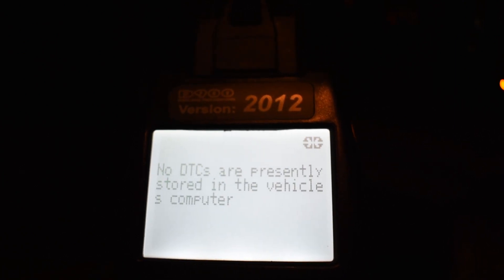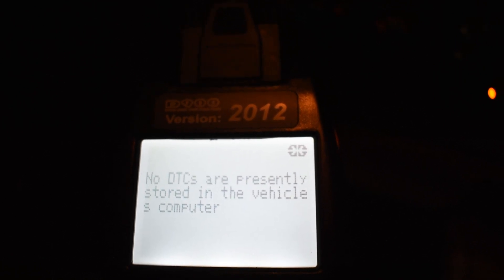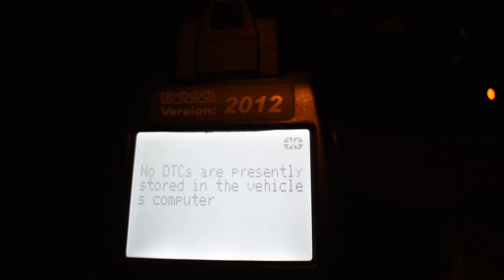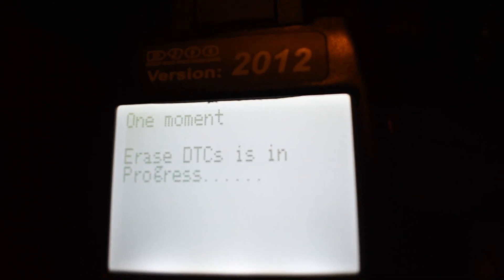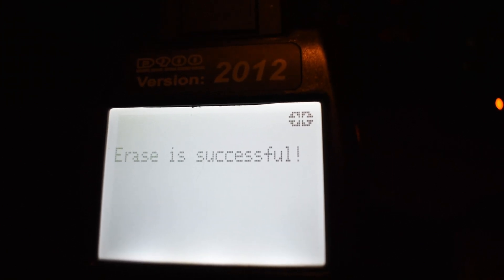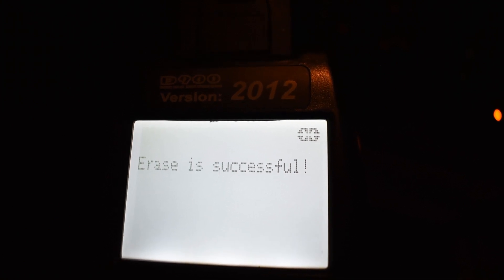DIY - How to Reset a Check Engine Light, ABS Light, and More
Got a check engine or ABS light on and feeling a bit worried? Not sure what it means or if it's a big deal? Before you rush to the mechanic and possibly spend a lot of money, check out this video. Zach will show you what these lights might mean, how to figure out what's going on, and even how to turn them off. In today’s video, Zach breaks things down step by step. He'll help you understand why that check engine or ABS light might be on and give you some tools to deal with it. Whether it's a small issue or something bigger, you'll know what to do next.

Here is the code reader we recommend everyone to have handy to self-diagnose car problems:
MotoPower OBD Scanner

8020 Automotive owns and operates a portfolio of content websites and eCommerce stores in the Automotive industry. We provide over a million monthly readers with high-quality automotive content, focused predominantly on technical and performance modification guides.
00:13 – How to Reset a Check Engine/ABS Light Intro
00:46 – Example of a Non-Serious Check Engine Light
01:24 – Ways to Clear a Check Engine Light or ABS Light
01:48 – First Way to Clear a Check Engine Light or ABS Light - Restart
03:30 – Second Way to Clear a Check Engine Light or ABS Light - Drive
05:52 – Third Way to Clear a Check Engine Light or ABS Light - Battery
08:02 – Fourth Way to Clear a Check Engine Light or ABS Light – OBD2 Scanner
08:46 – Real Life OBD2 Scanner Example
11:56 – Summary of How to Reset a Check Engine Light